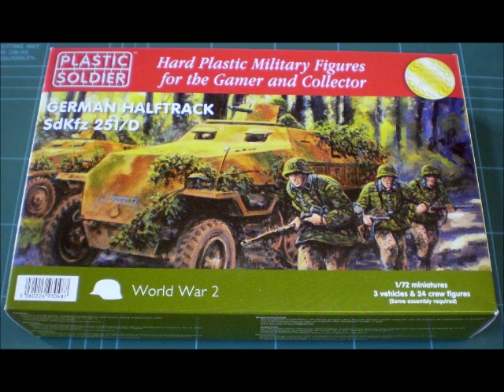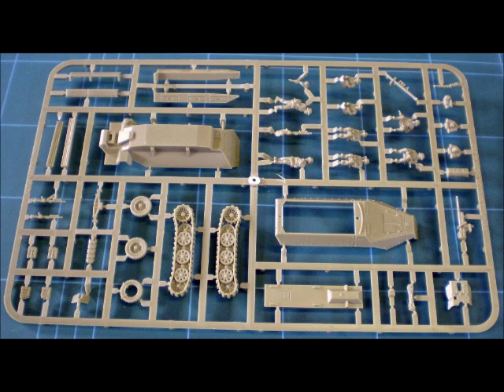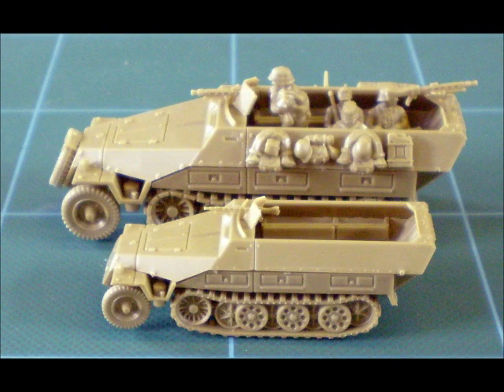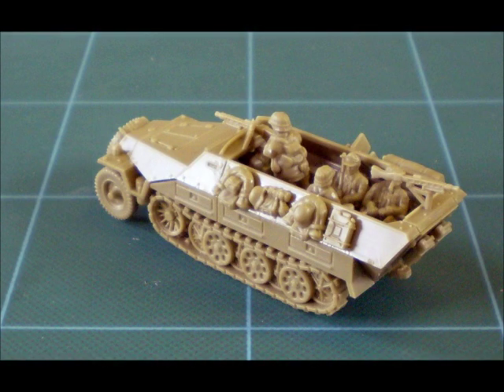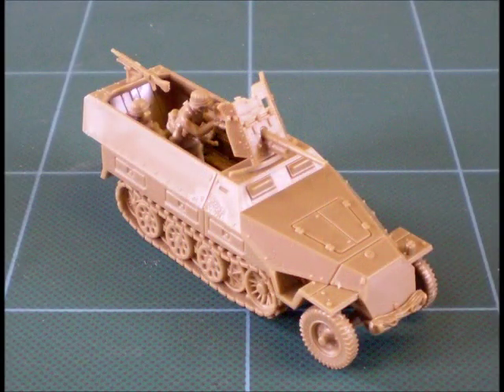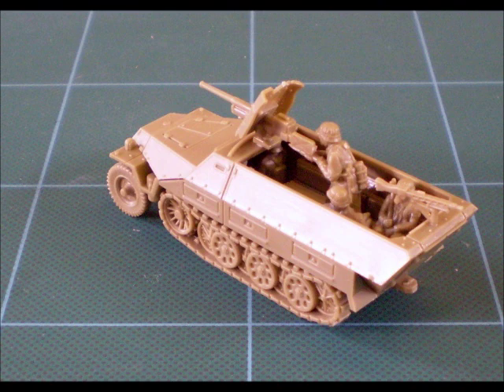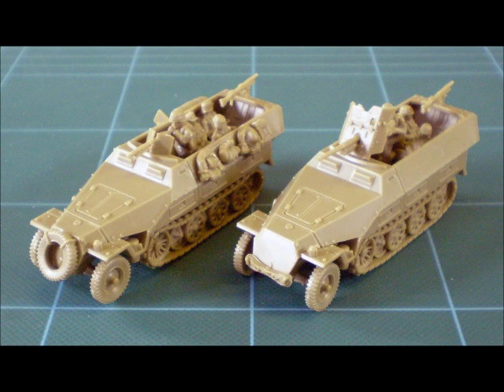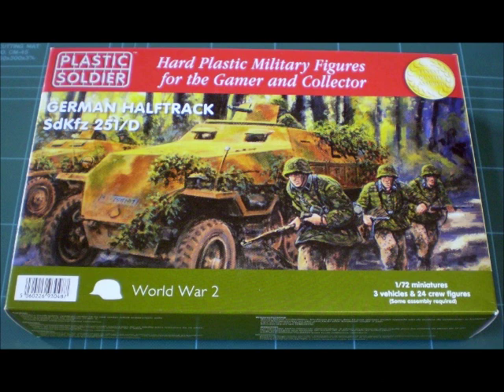Miniature Review - 20mm SdKfz 251D from The Plastic Soldier Company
Weclome to Episode 33 of the Meeples & Miniatures Miniature Review Show.

In this episode, I take an in depth look at the 20mm SdKfz 251/D & SdKfz 251/10 kit from the Plastic Soldier Company.